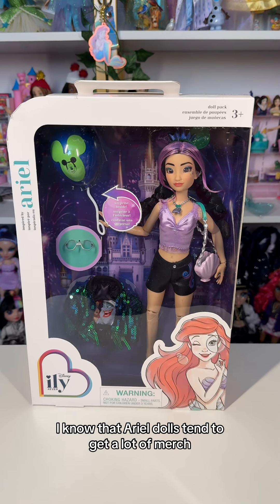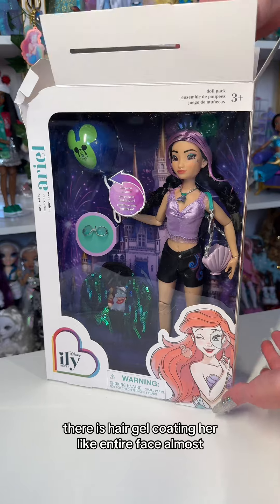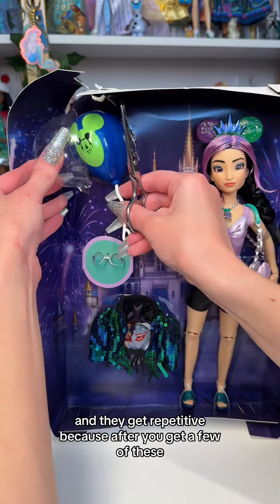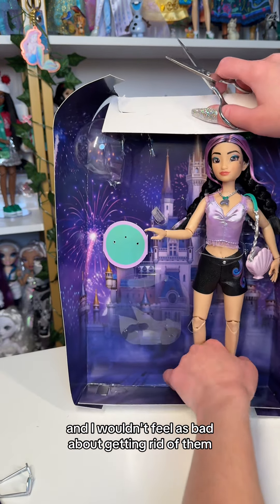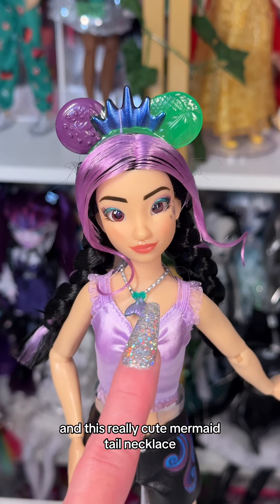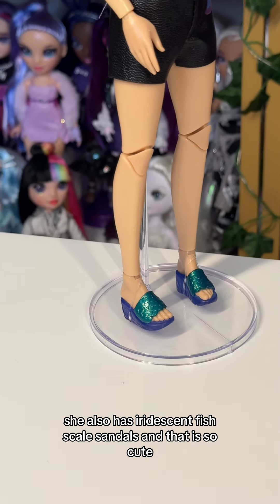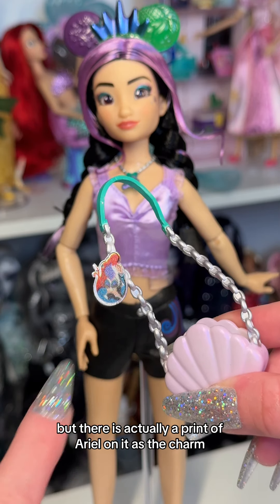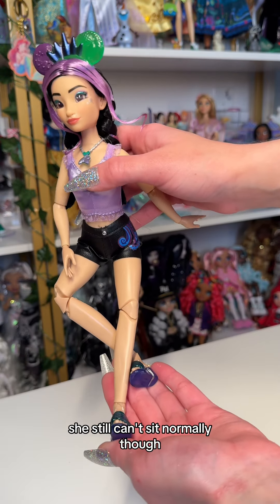Disney Ariel Inspired ILY4ever Doll Review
Ariel inspired ILY doll! ❤️ Her design is so cute 🫶🏼 I’m really excited for the fall lineup of these girls!

Description from official Disney Store listing: “Under the sea or all over town, this Disney ily 4EVER doll inspired by Ariel sparks adventure anywhere their imagination leads. She's dressed in a stylish outfit that evokes Disney's The Little Mermaid, from the top of the Minnie Mouse ears headband featuring a crown to the charm on her shell-shaped bag. She also comes with a pretend Mickey Mouse balloon that holds one of 12 hidden park snack surprises – and not one requires the use of a dinglehopper.”

Retail price is 29.99 USD.

🧜🏼‍♀️ disney the little mermaid, disney dolls, disney bound dolls, disney ariel inspired doll, disney ily4ever, disney ily dolls, disney store dolls, fashion doll, doll collector